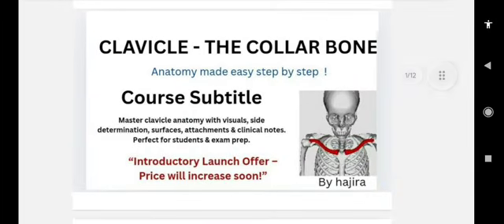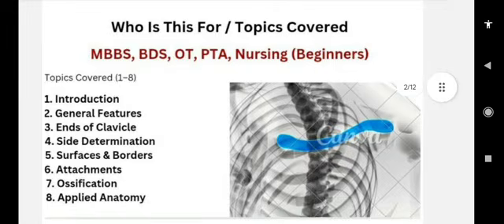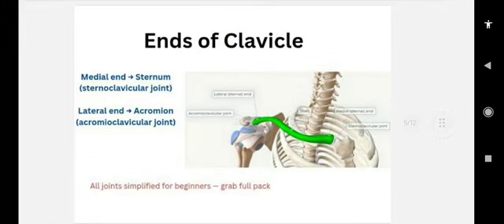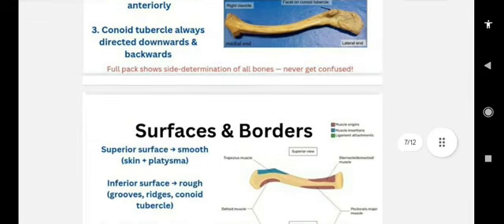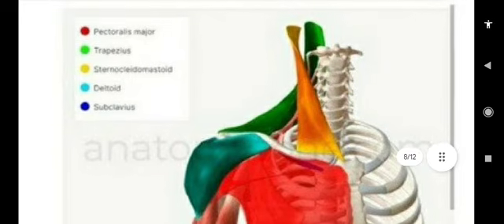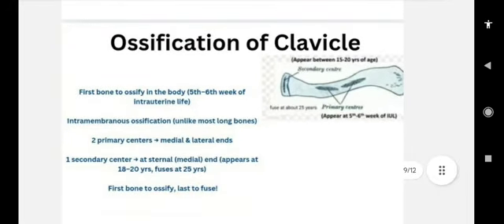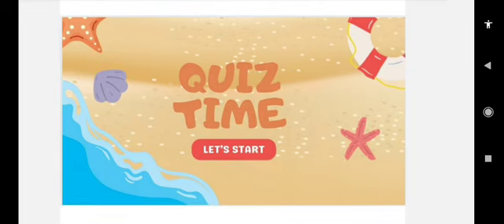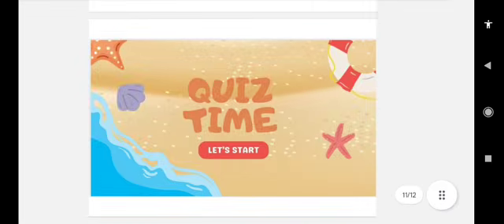Clavicle Anatomy | Complete & Easy Explanation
Master the anatomy of the clavicle step by step
This video covers:
• Features & parts of the clavicle
• Side determination
• Muscle & ligament attachments
• Clinical anatomy
Perfect for OT, medical & allied health students 📚
More anatomy lessons coming soon 🤍